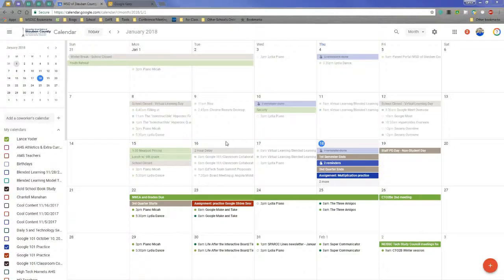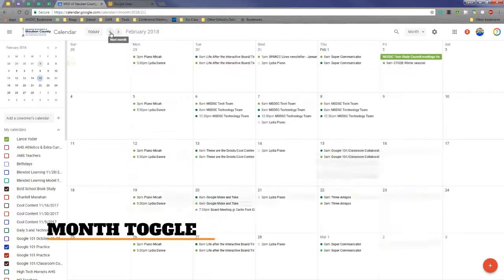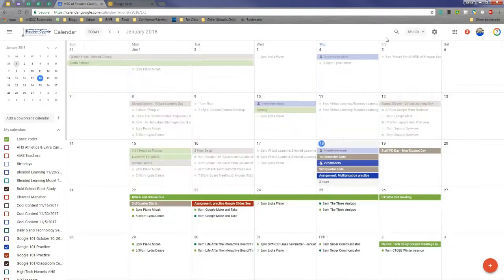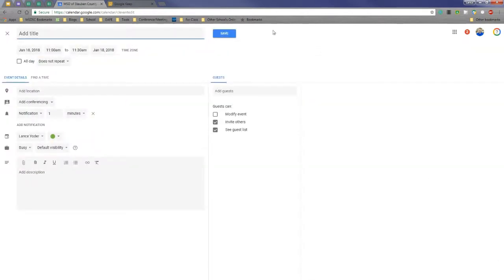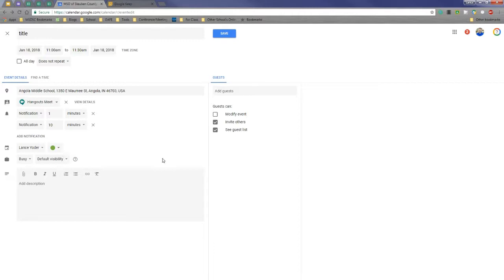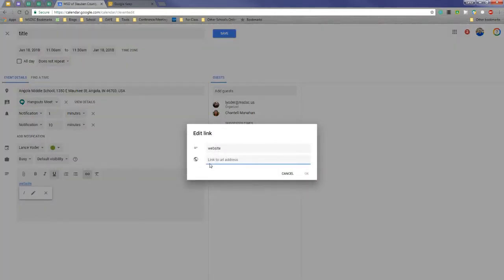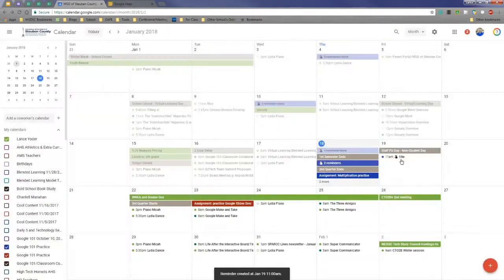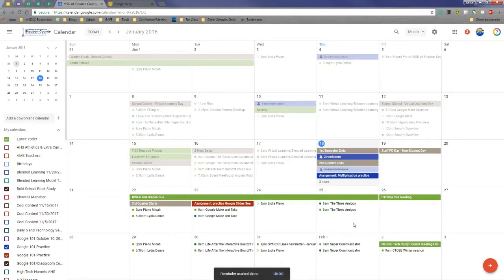Google Calendar 2018 Update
The video is to give a quick tour of the new Google Calendar. This version is going to be the standard calendar as of February 2018.